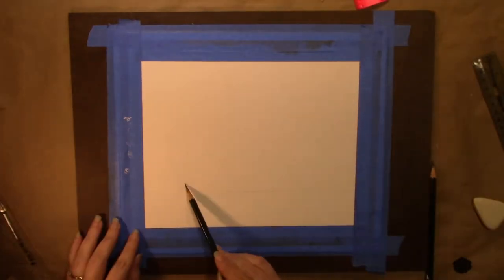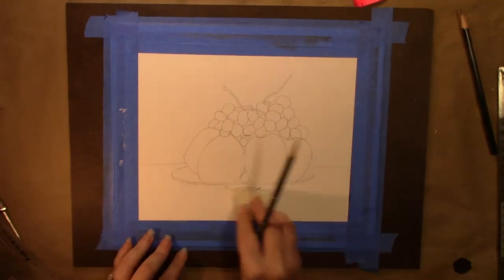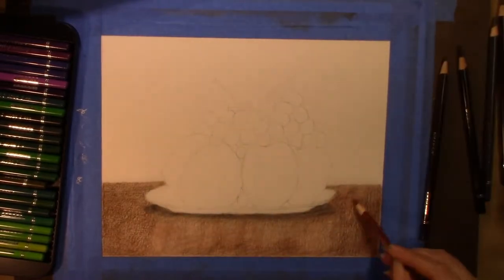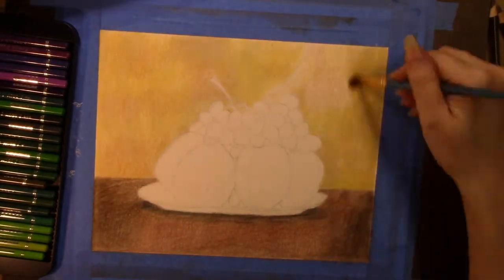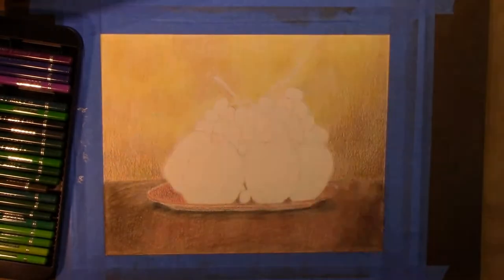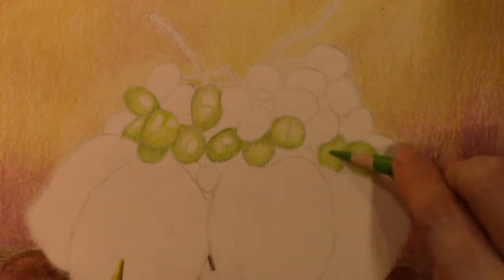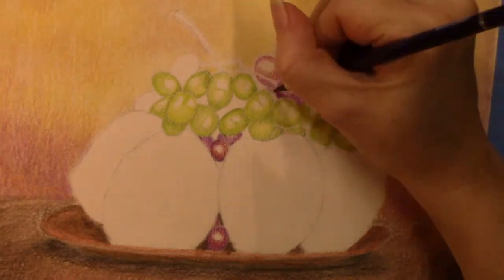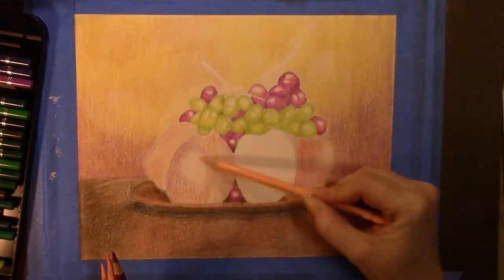Peaches with grapes on top ✏ color pencil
color pencil peaches and grapes. Used cold press watercolor paper, color pencils and odorless mineral spirits to blend. hope you enjoy ❤

Arteza Colored Pencils Set of 72
Mona Lisa Odorless Mineral Spirits Thinner
Derwent Pencil Sharpener